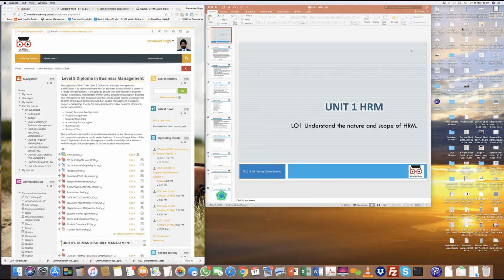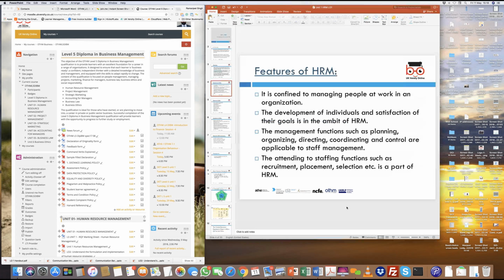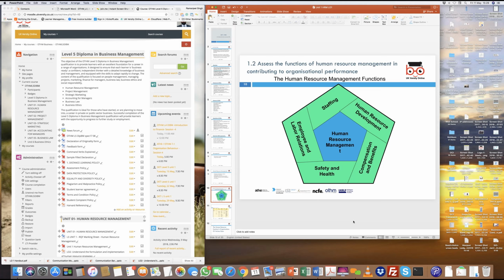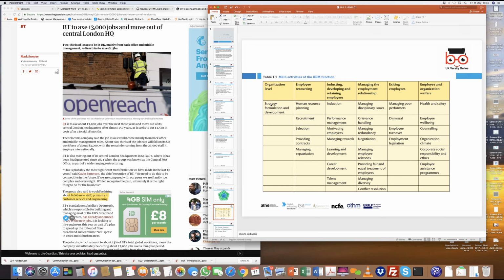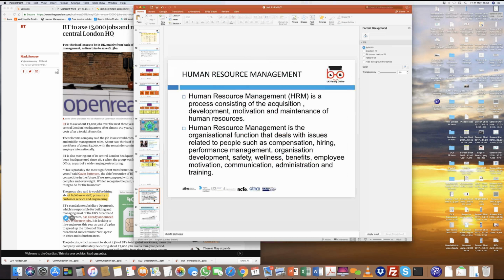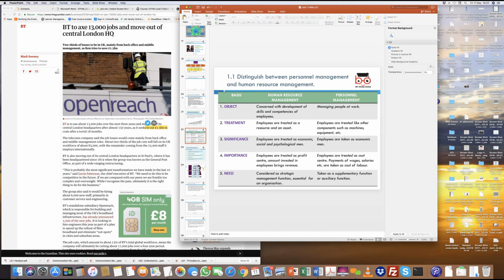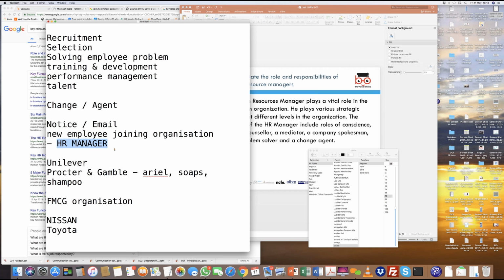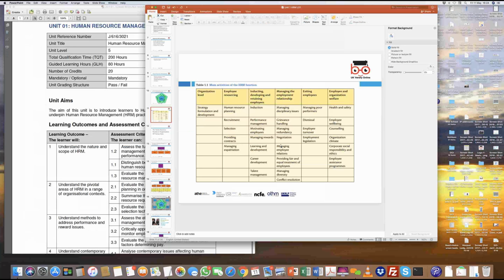Unit 1 Human Resource Management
OTHM L5 Diploma in Business Management
Unit 1 Human Resource Management Session 1